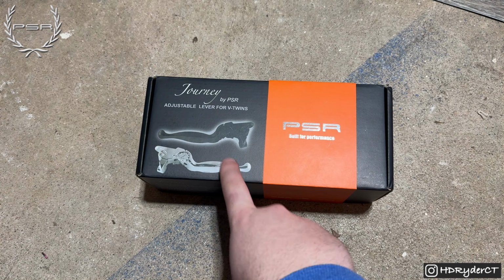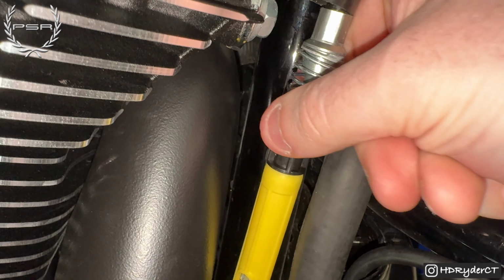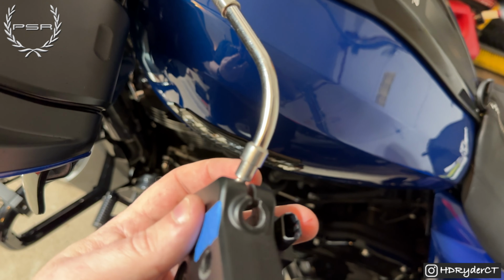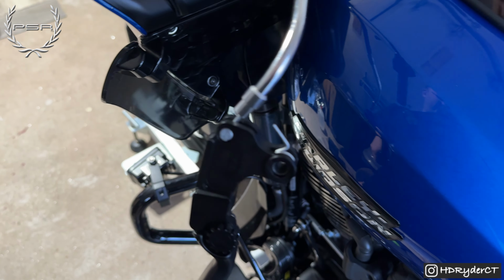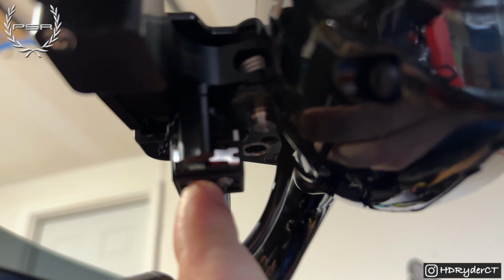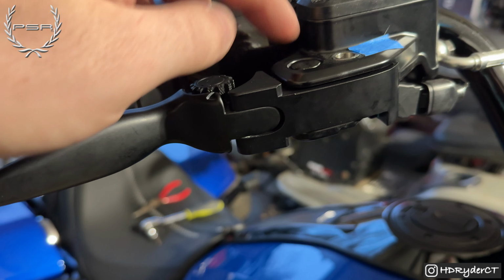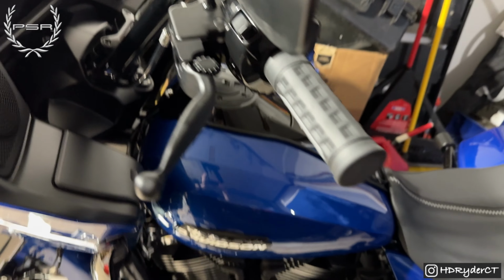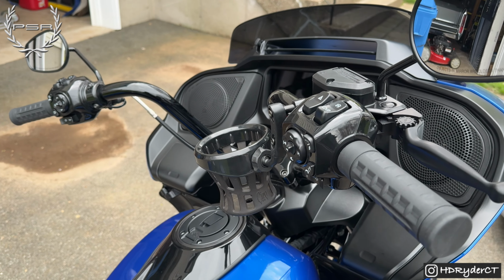PSR Adjustable Levers for 2024 Road Glide (Non-CVO, CVO and CVO ST)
Big thank you to PSR for sending these Journey Adjustable Levers (clutch and brake side) for an unboxing, install and first impressions video.

These levers will fit the following models:

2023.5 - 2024 CVO Road Glide / Street Glide
2024 Road Glide / Street Glide / CVO & CVO ST